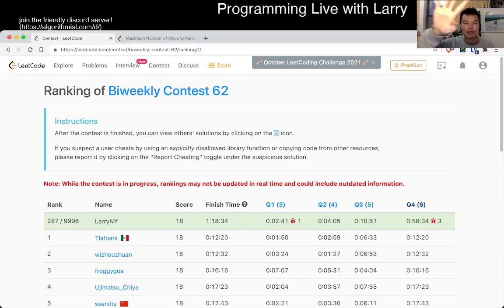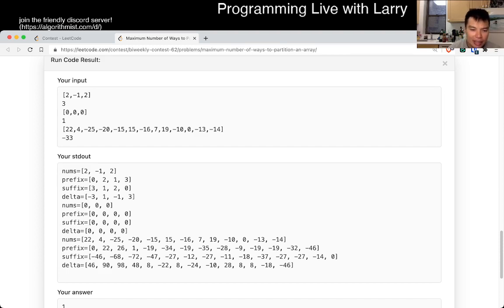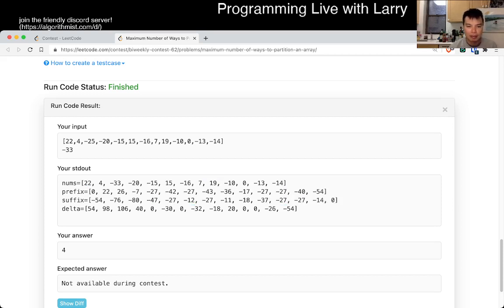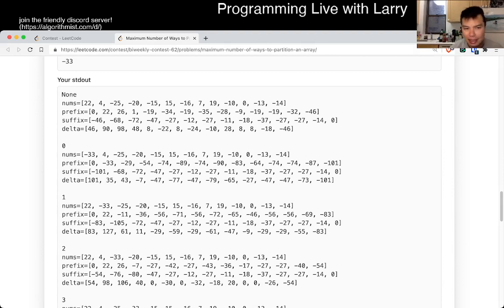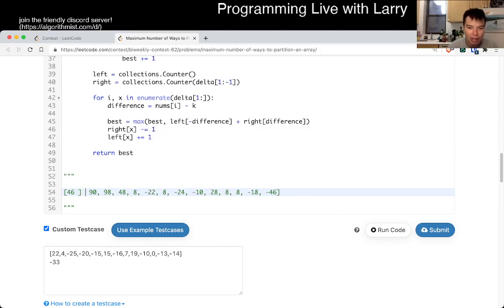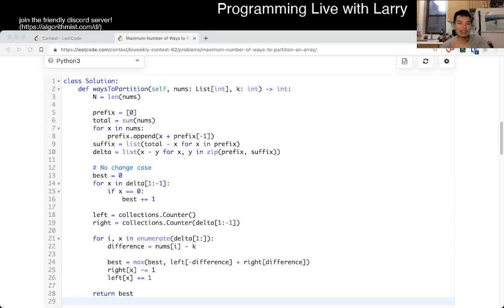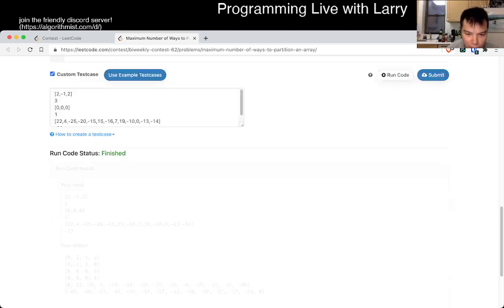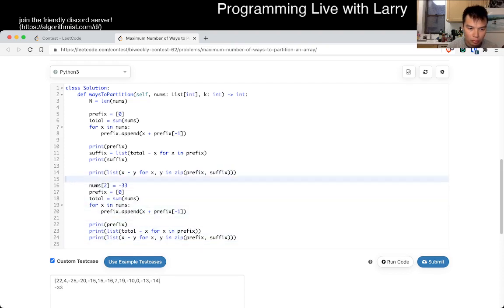2025. Maximum Number of Ways to Partition an Array (Leetcode Hard)